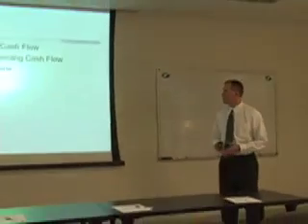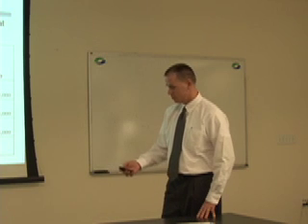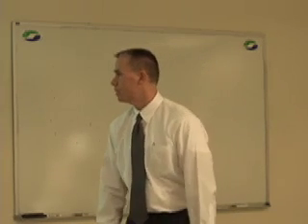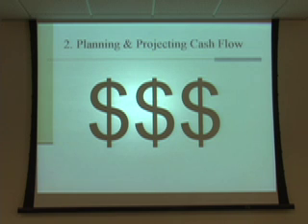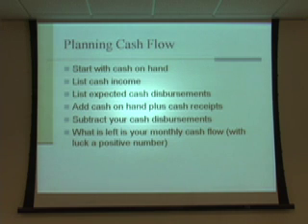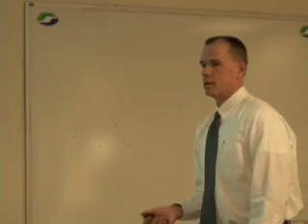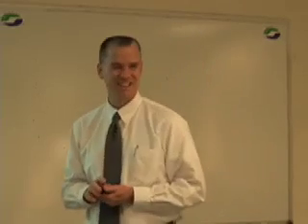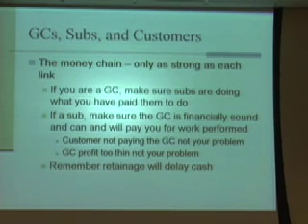S.C.O.R.E. Peter Rice "Cash Flow"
Peter Rice of TD Banknorth makes a presentation for SCORE of Cape Cod. Video funded by Coastal Community Capital. Hosted by Shepley Wood Products. Liz Baty of All Media Productions video.